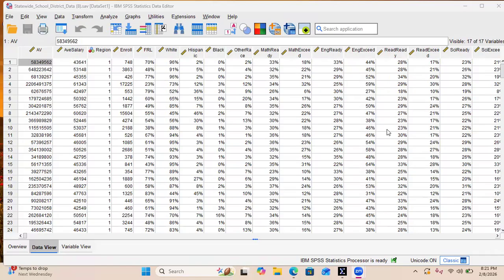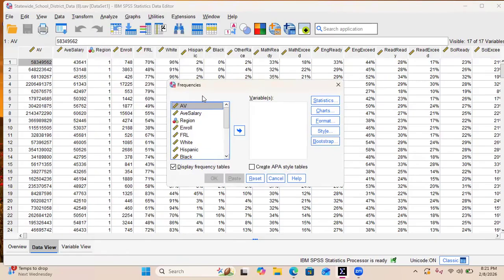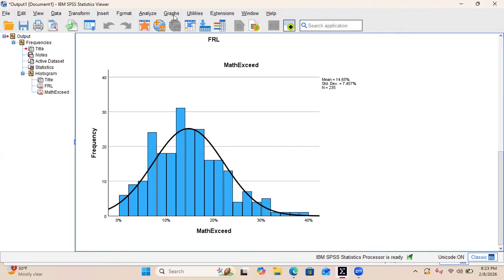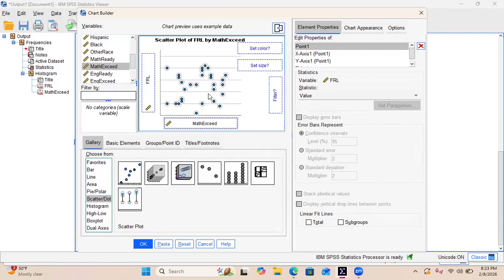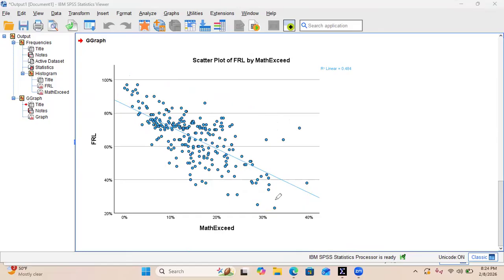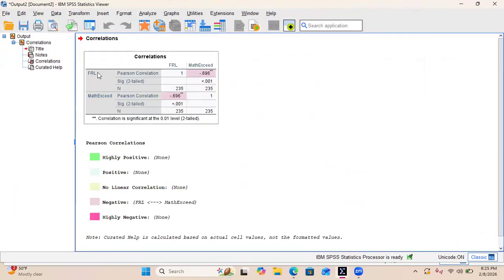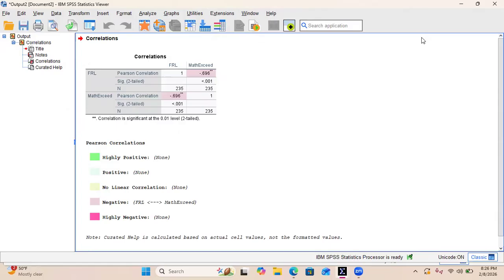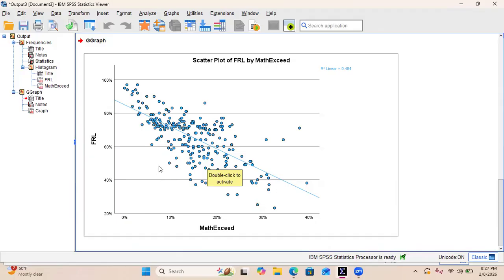Correlation Megan Cantrell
This video shows how to perform a pre-test for correlation in the SPSS system and then how to interpret the Pearson output.